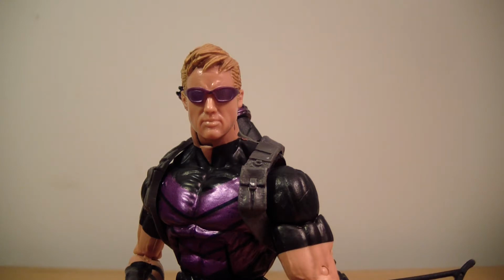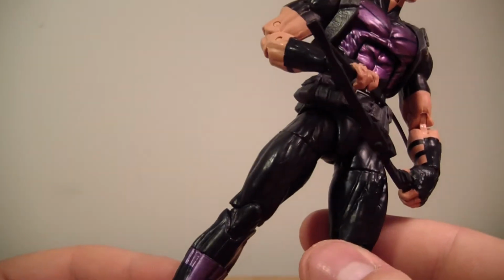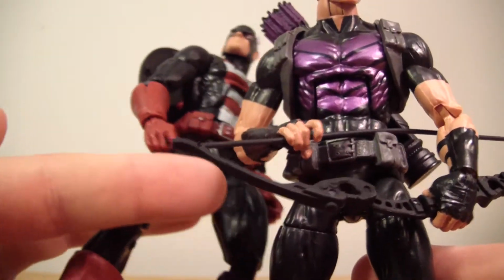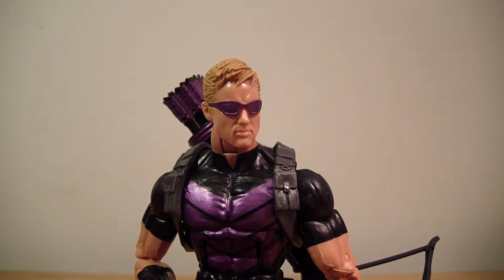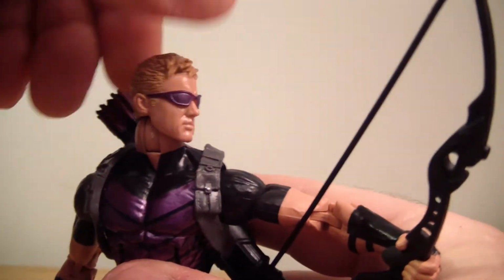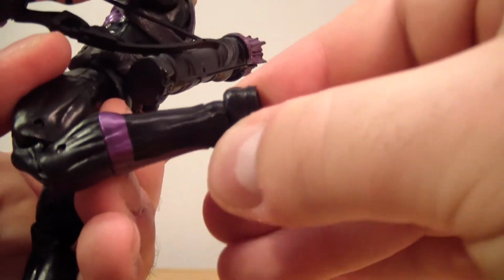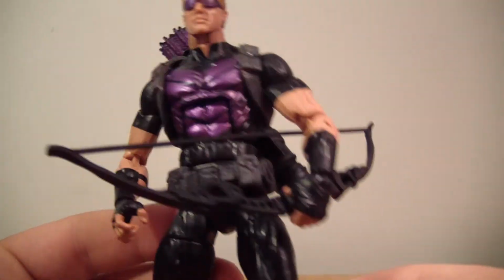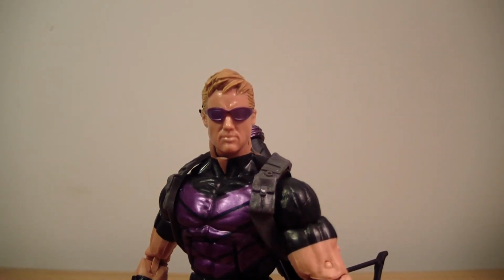Marvel Legends Modern Hawkeye Figure Review